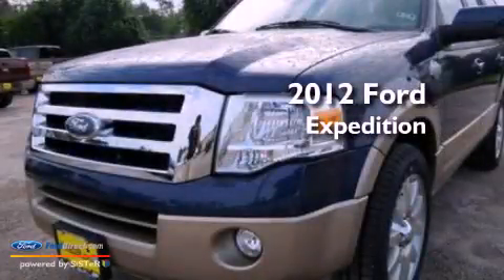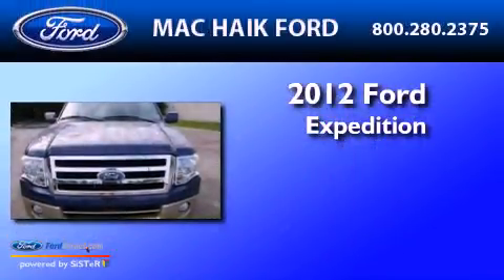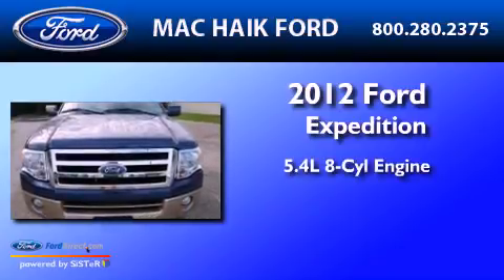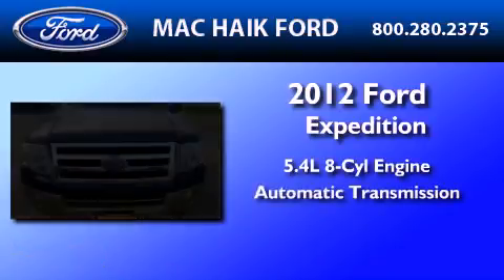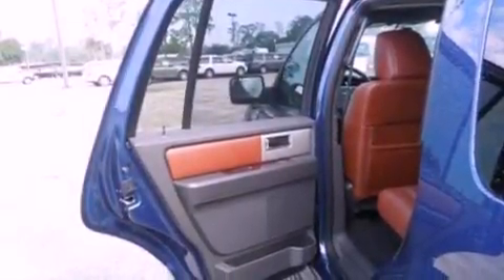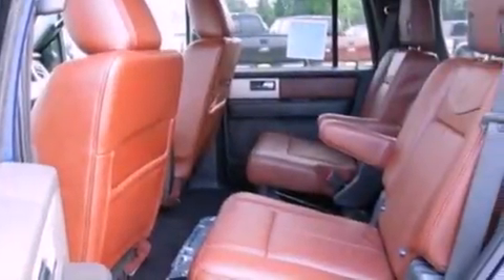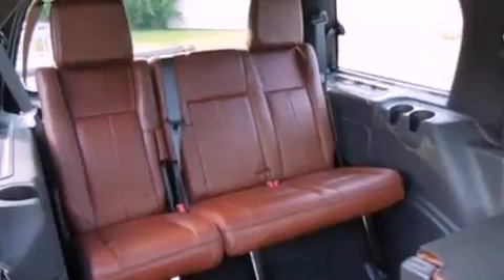2012 FORD EXPEDITION Houston TX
Year : 2012
 Make : FORD
 Model : EXPEDITION
 Engine : 5.4L V8 24V MPFI SOHC FLEXIBLE FUEL
 Trans . : 6-SPEED AUTOMATIC
 Exterior : DARK BLUE PEARL METALLIC

 Interior : CHARCOAL BLACK
 Stock : C2661